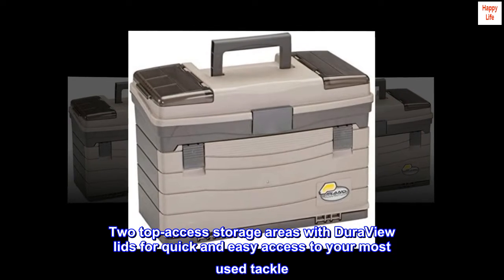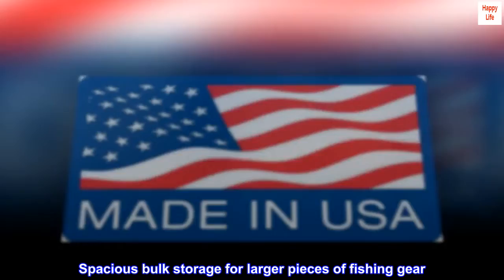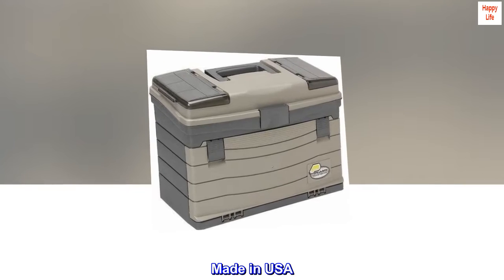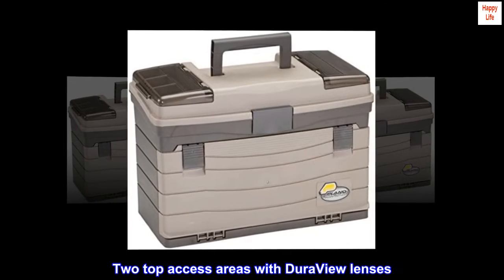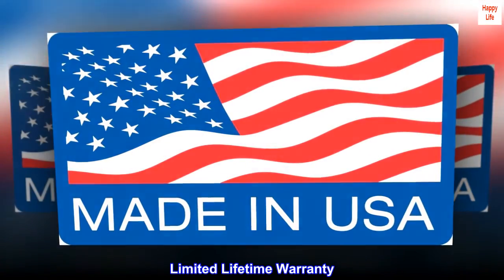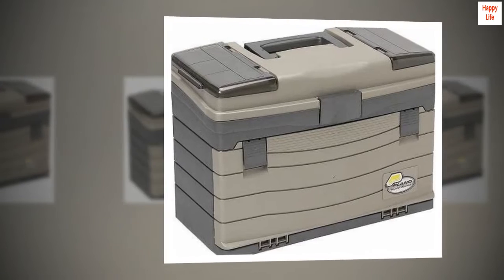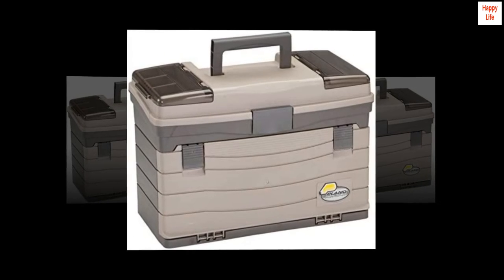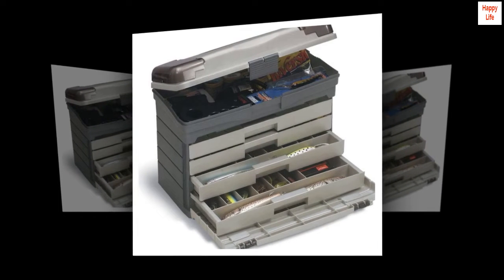Plano Four Drawer Tackle System,Premium tackle storage and tool organization, Premium Tackle Storage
Plano Tackle Storage | Protecting your passion since 1952
Two top-access storage areas with DuraView lids for quick and easy access to your most used tackle
Spacious bulk storage for larger pieces of fishing gear
Four drawers with multiple different-sized storage compartments for superior organization options
Includes Plano 4 drawer tackle system, Plano brochure, nameplate order form
Two top access areas with DuraView lenses
Spacious bulk storage
Four drawer system

Great value
Picked this up on sale.
Was looking for a storage option for all my EDC gear. This fits the bill well. Drawers are great for knife and flashlight storage and top is big so I can pack all my sharpening gear in it.

Would absolutely buy again.